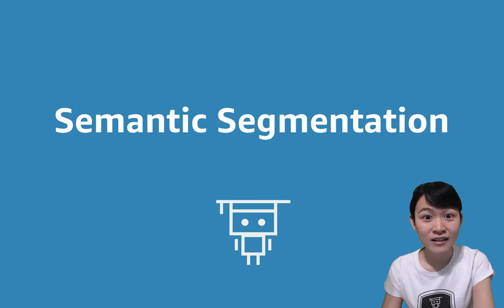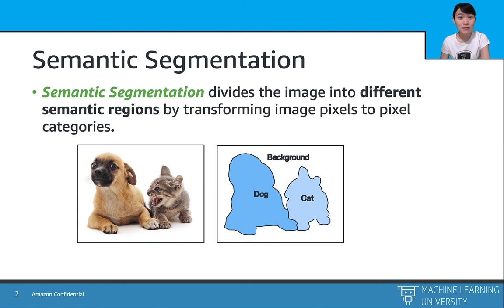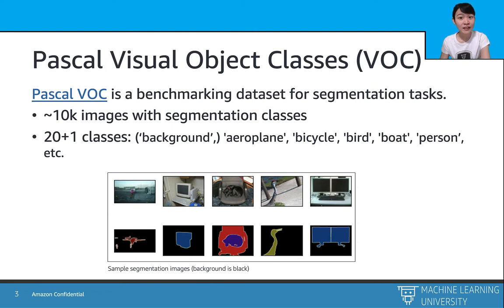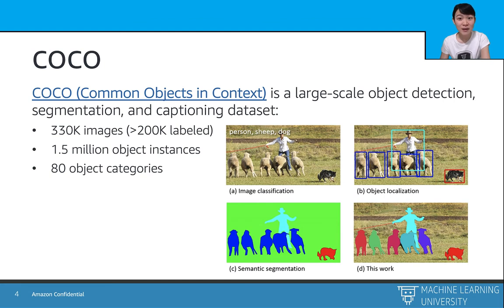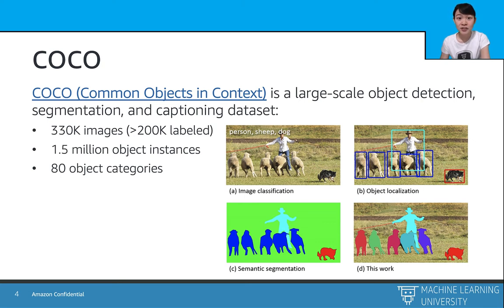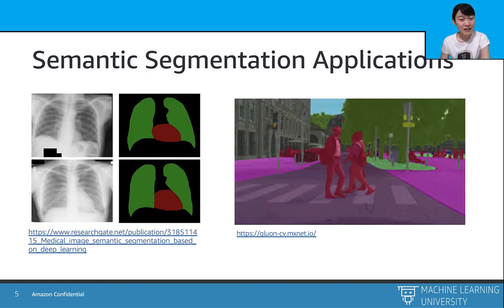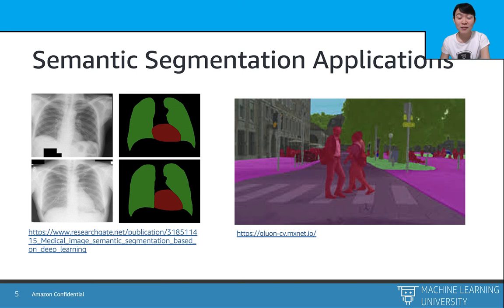Accelerated Computer Vision 3.8 - Semantic Segmentation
In this video, we learn the semantic segmentation concept and go over some example datasets.

0:00 Semantic Segmentation
1:13 Pascal VOC dataset
1:51 COCO dataset
3:14 Some applications

This content is based on Machine Learning University (MLU) Accelerated Computer Vision class. Our mission is to make Machine Learning accessible to everyone. We believe machine learning will be a tool for success for many people in their careers. We teach machine learning courses in different topics. This class is designed to help you get started with Computer Vision, learn widely used techniques and apply them on real-world problems.